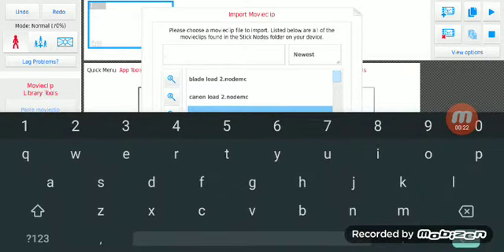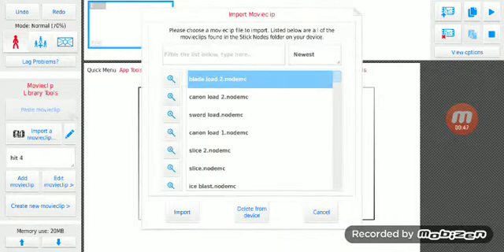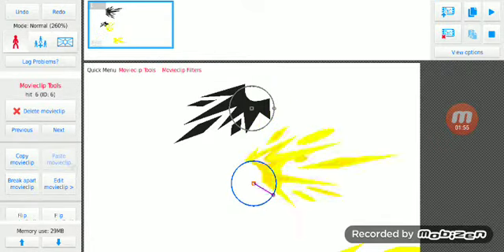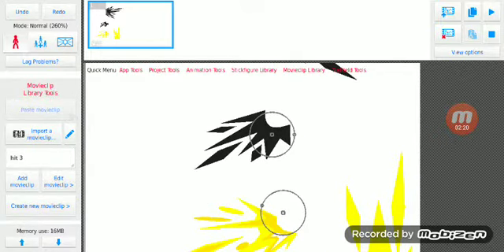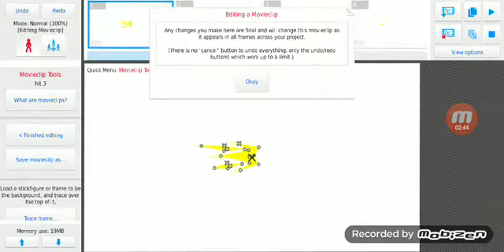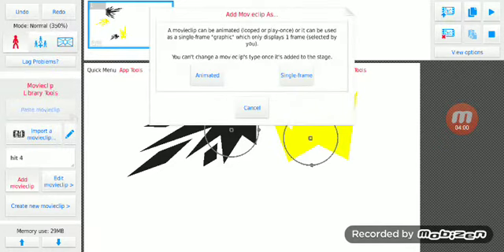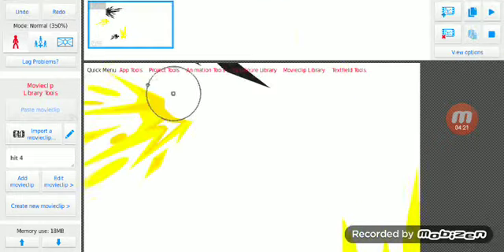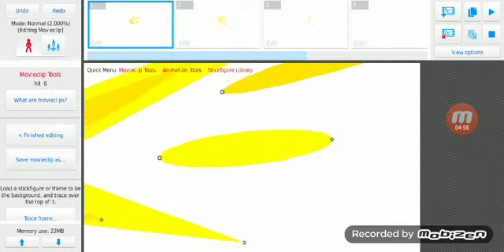spike effects tutorial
someone wanted this a while ago and i forgot about it